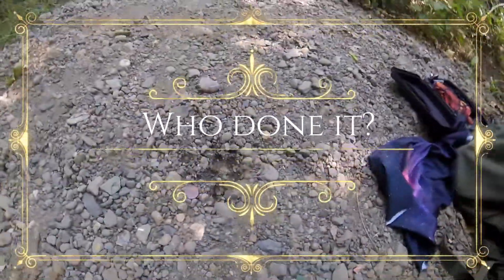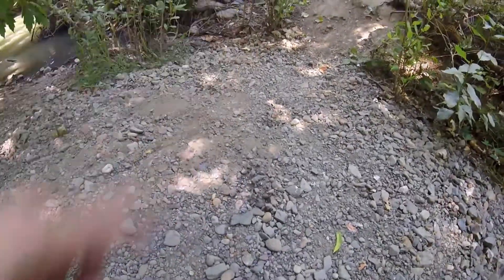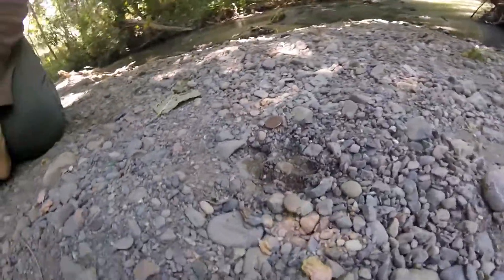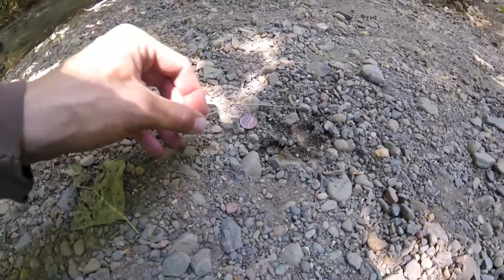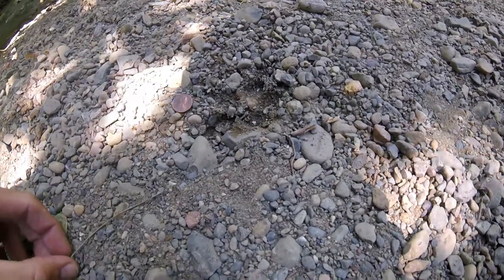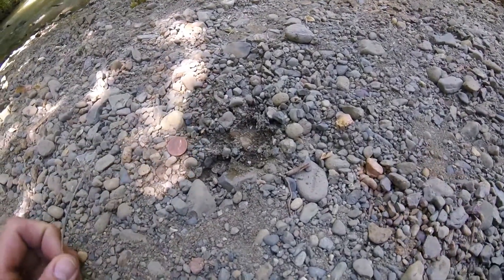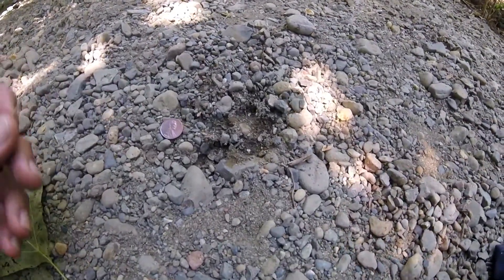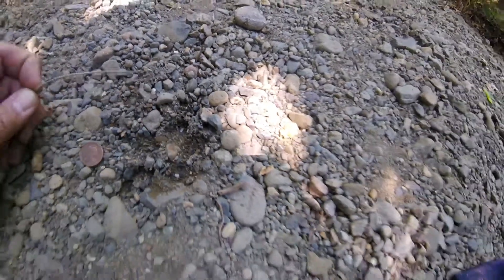Who Made This Track? Comment Below..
Can you identify this track??